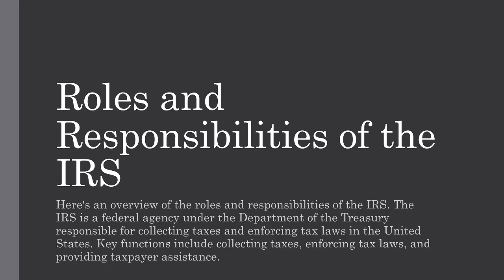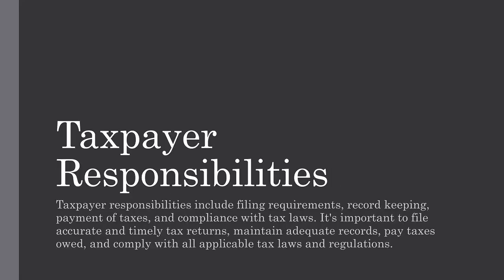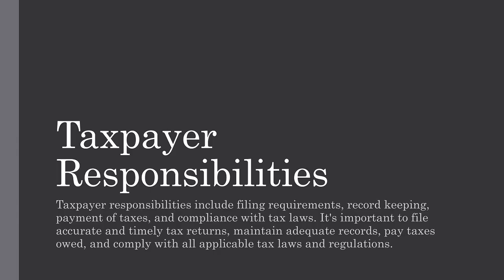3 Tax Authorities and Responsibilities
📚 Tax Coach Academy | Lesson 5: Tax Authorities & Responsibilities

In this lesson, we cover the key tax authorities that guide the U.S. tax system and the responsibilities of tax professionals when serving clients. Understanding these foundations is critical for building a compliant and successful tax practice.